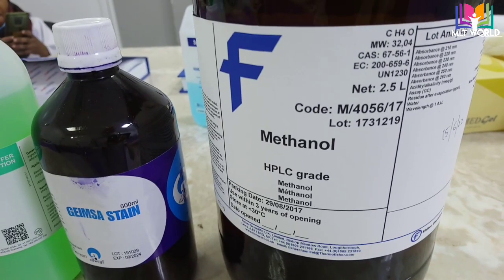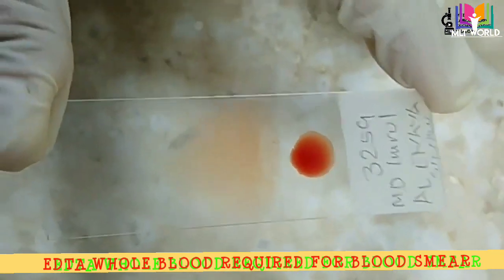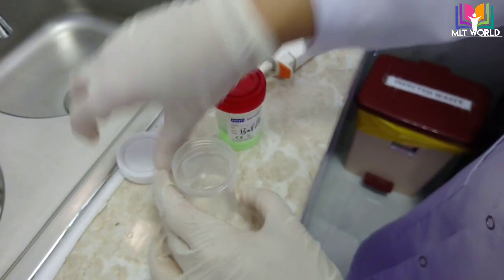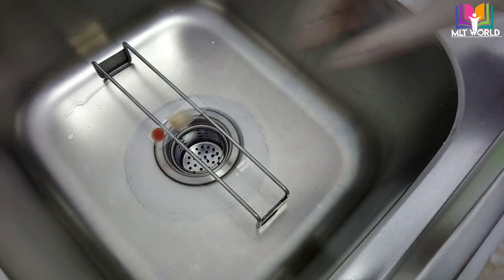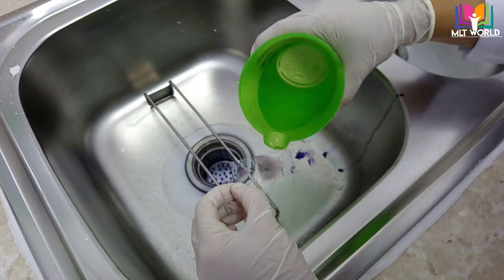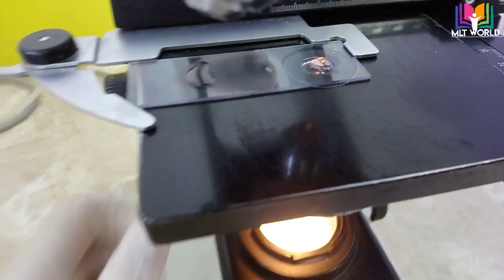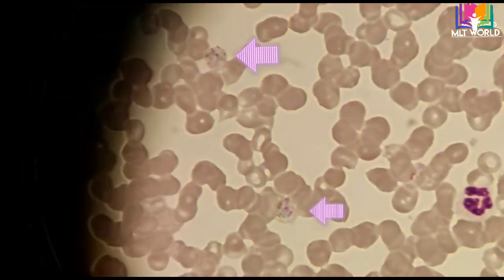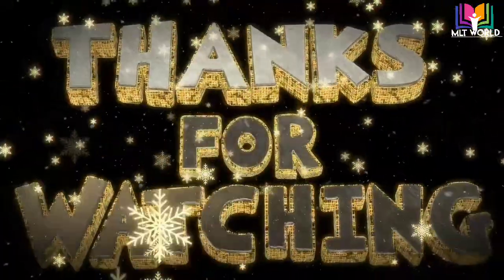Blood smear staining & microscopy using geimsa stain.All details step by step.helpful for beginners